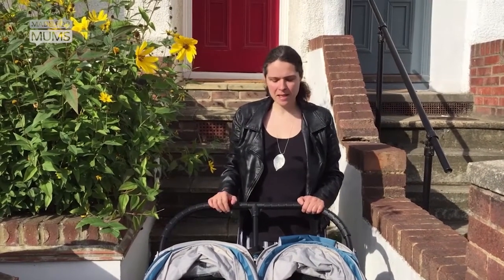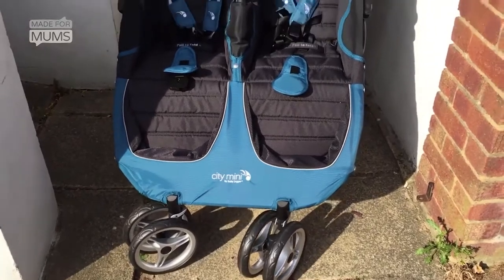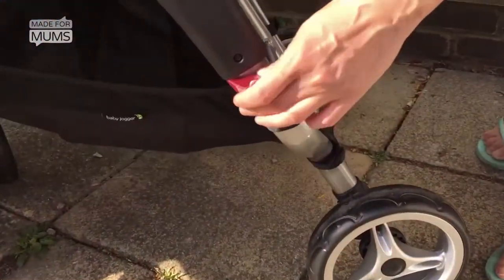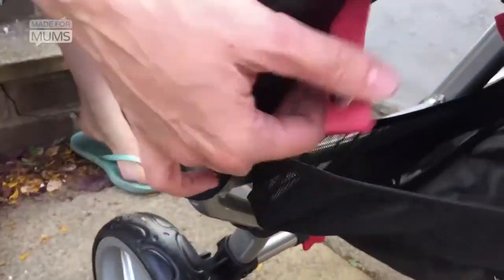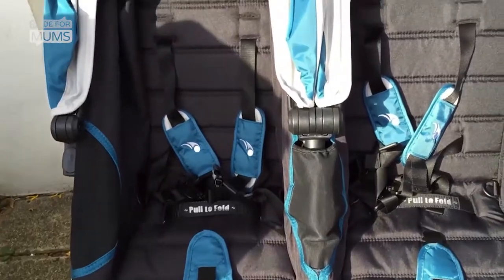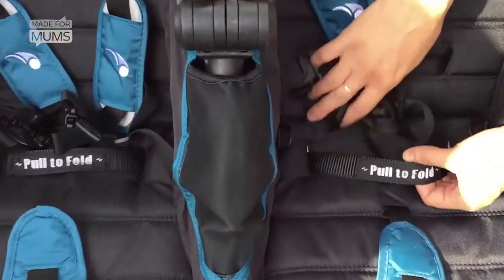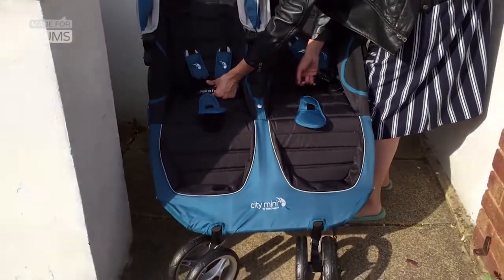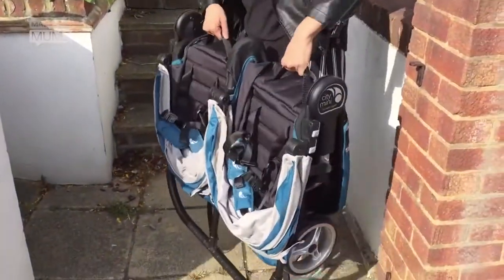How to fold the Baby Jogger City Mini Double pushchair | MadeForMums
The Baby Jogger City Mini Double pushchair was put to the test by our expert MFM reviewer and her sons.  Here's the full review MadeForMums is home to the UK’s biggest and most comprehensive collection of free, professional baby and parenting product reviews.